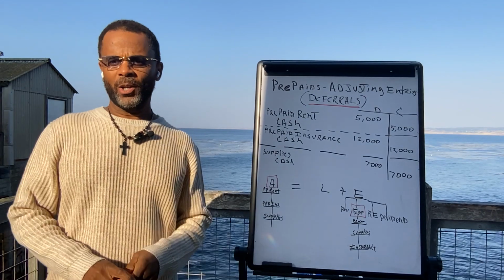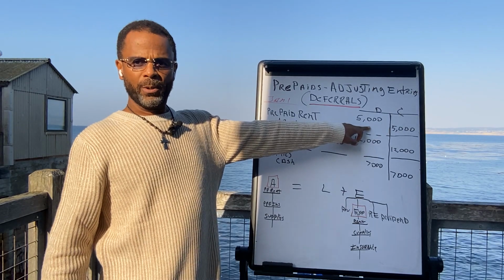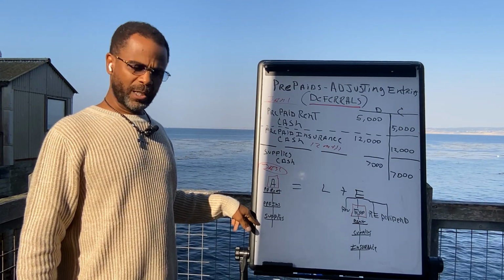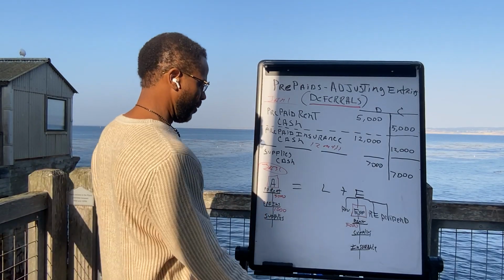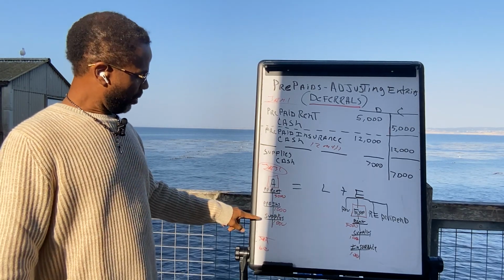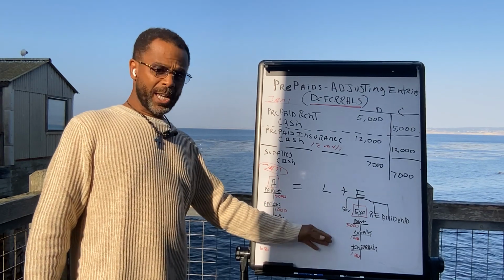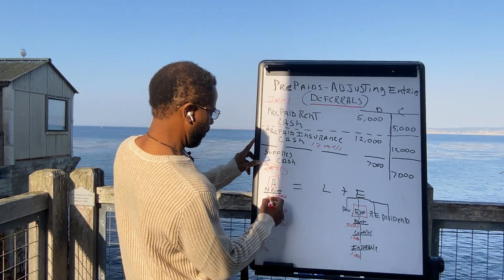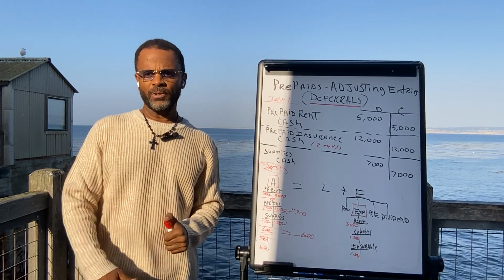Account accruals and adjusting entries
Teaching accounting subject matter to my sons and now allowing others to listen in to hopefully shed some light on there accounting journey